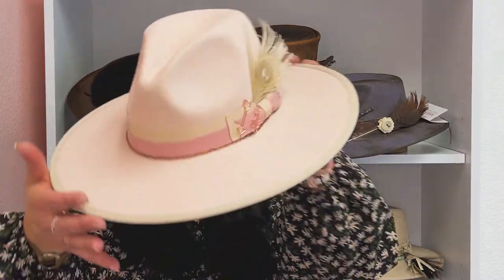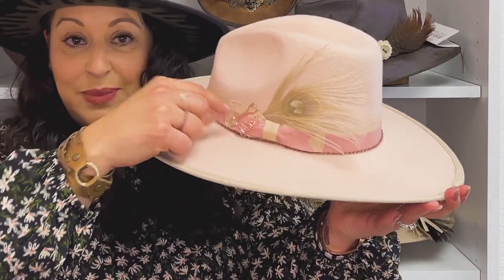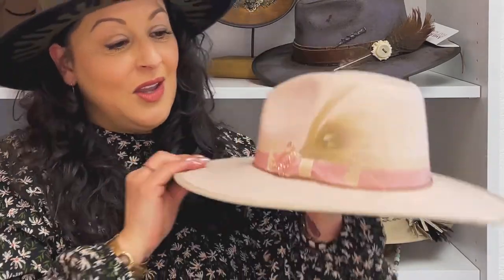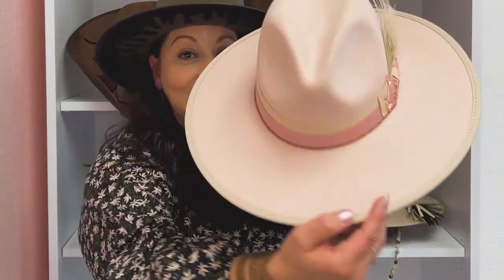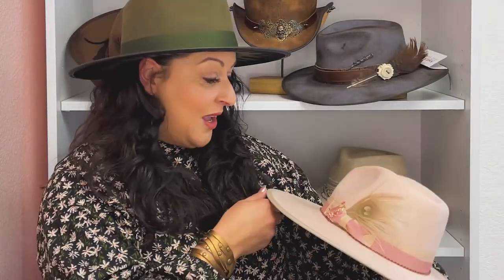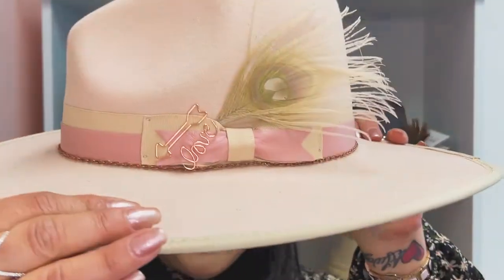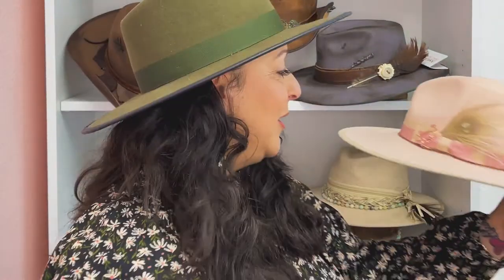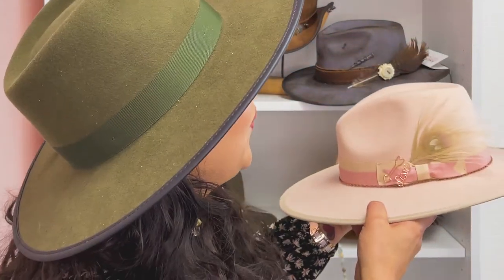Interview with Hat Designer, Ruby - Part 2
Part 2 - We sat down with one of our hat designers Ruby to see what she's excited about, what inspires her and if she might give us a sneak peek on new designs.

This is a three-part interview; one video will be posted each day over the next three days.

Some of these designs shown in this video have been released and they are going fast! If you missed out, don't worry, we will be making more.

Featured Available Hats
Duke